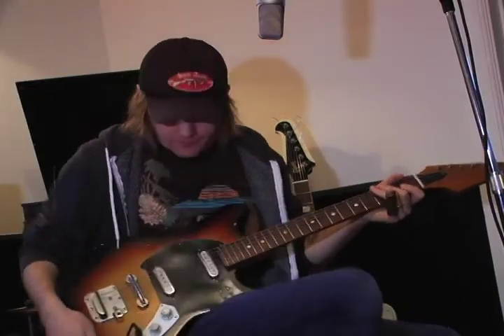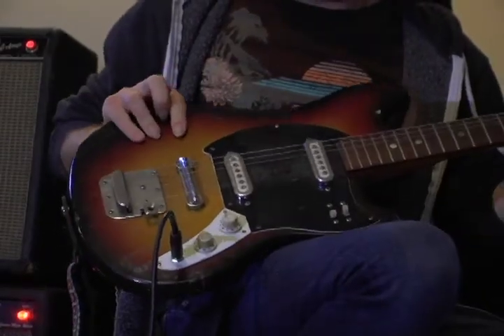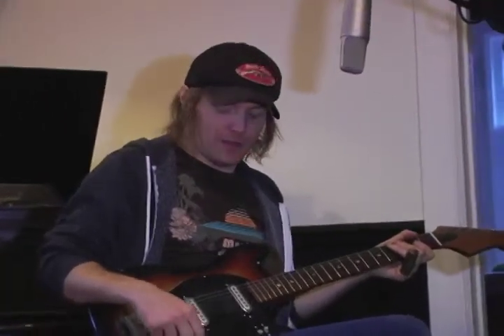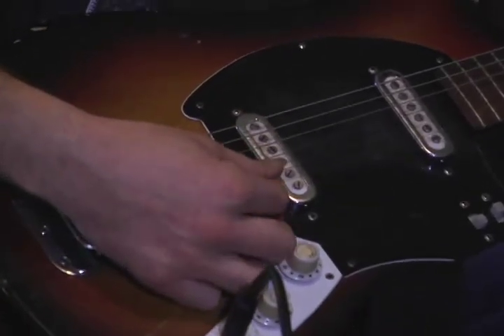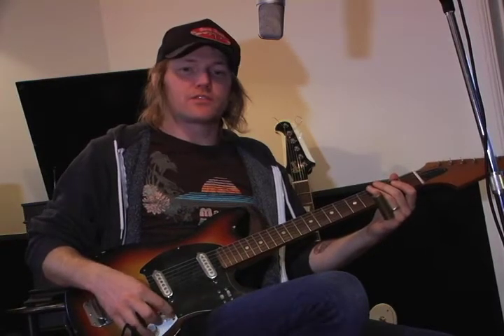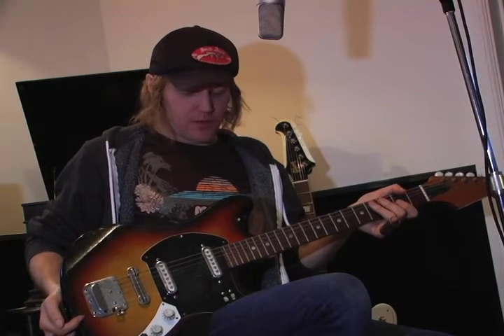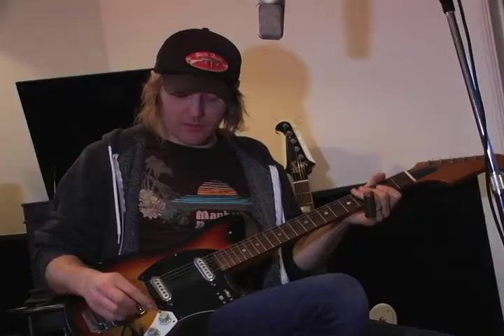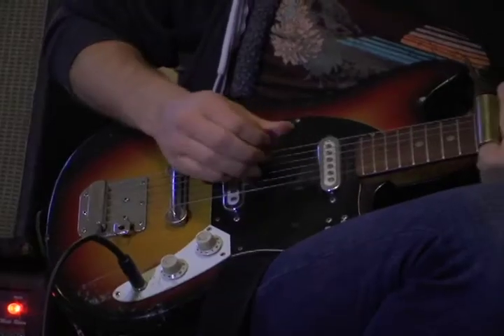Luke Doucet's Gear - Sears Roebuck Guitar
Luke Doucet gives a break down of his favorite gear to use in the studio and on tour. In this episode: The Sears Roebuck Guitar